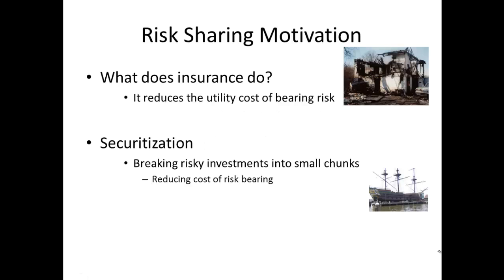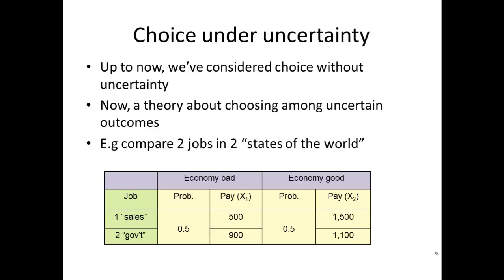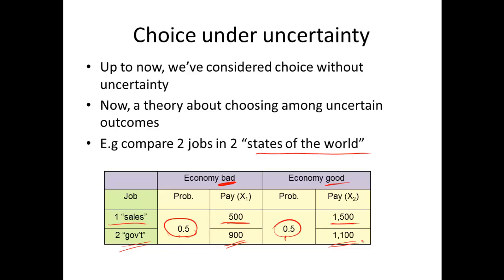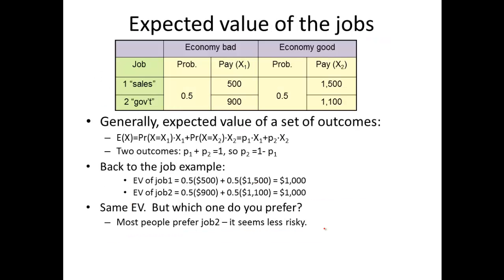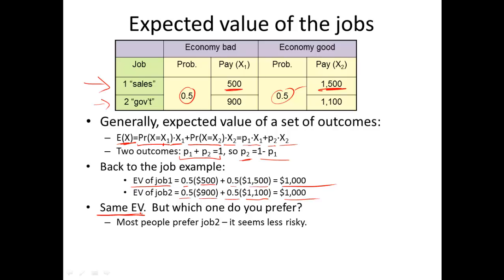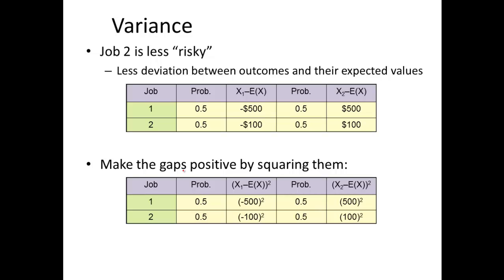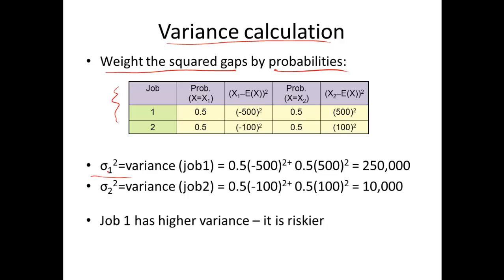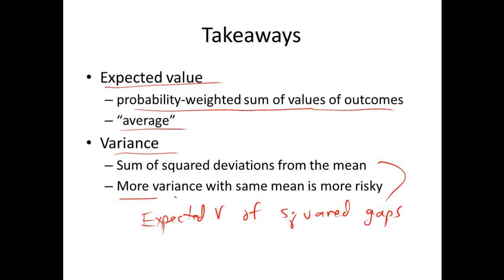Choice under uncertainty 1: expected value & variance